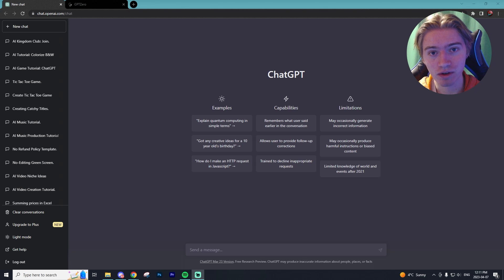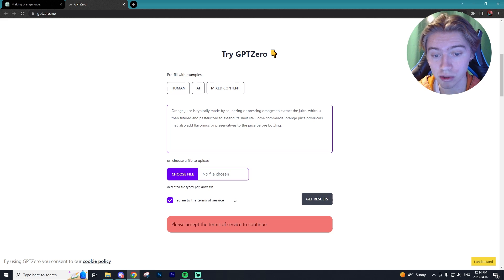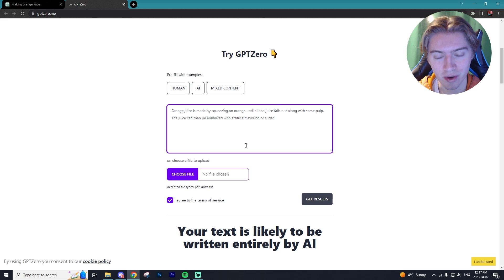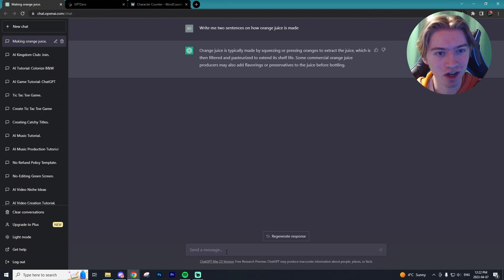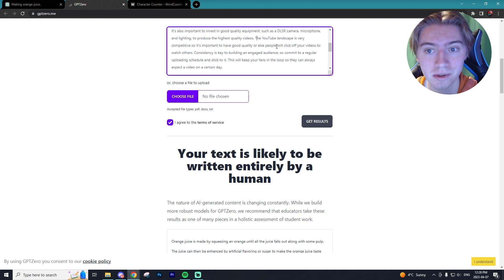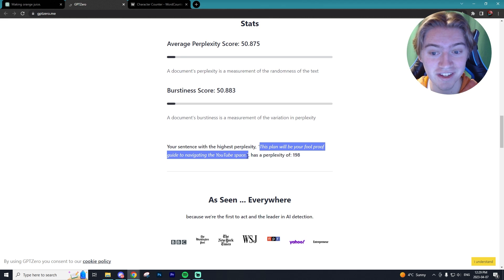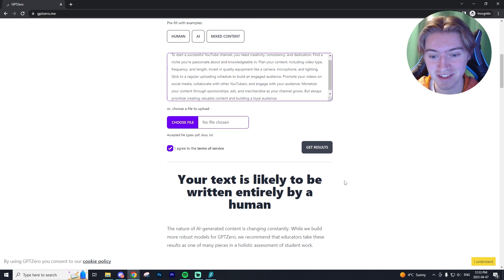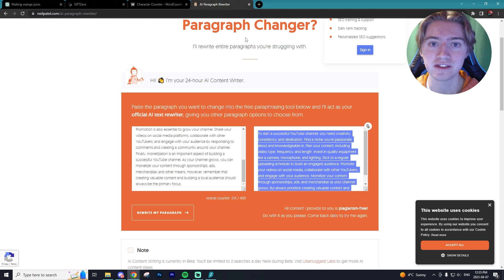How to Check if Text Was Written by ChatGPT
In today's video I'll show you guys how to verify if a file of text submitted was written using ChatGPT with GPT Zero and how to get around this so systems like Turnitin don't catch you!